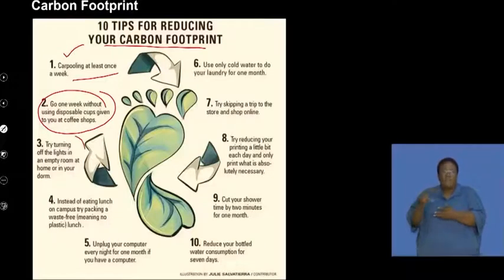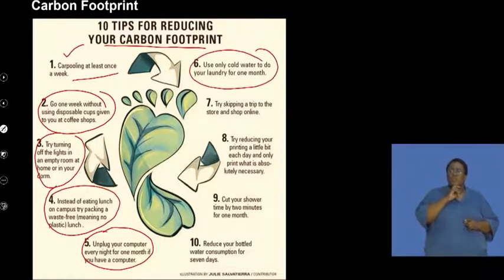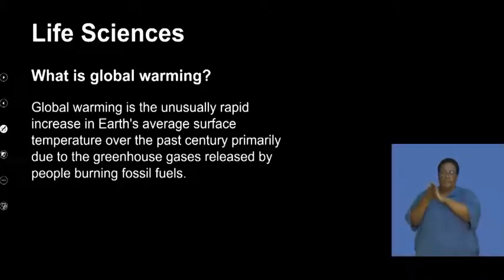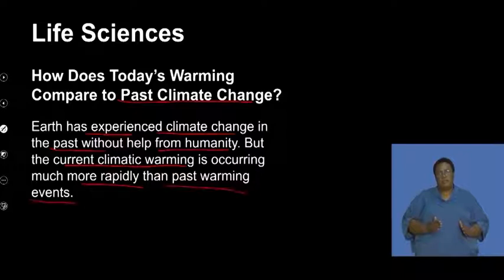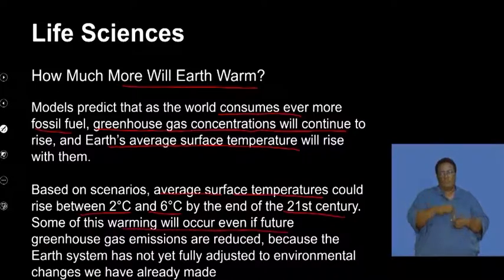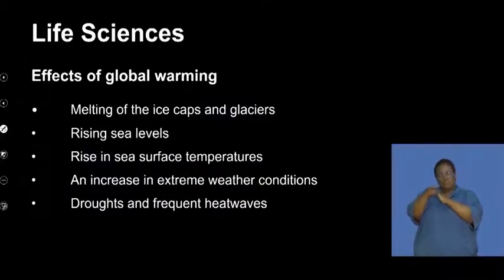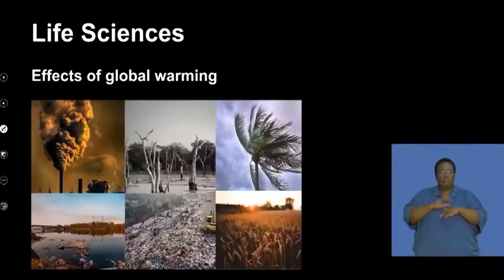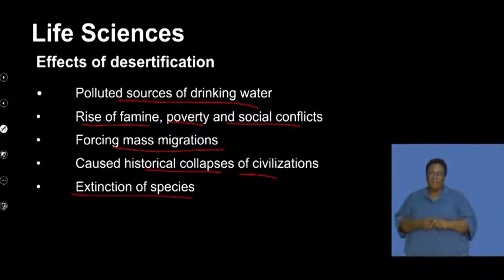Life Sciences Grd 12 The Atmosphere And Climate Change S3